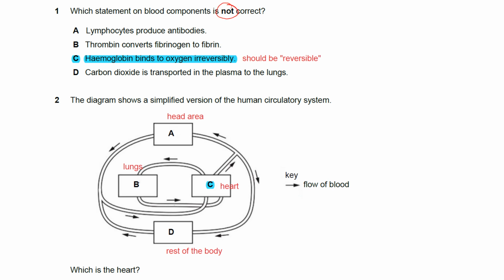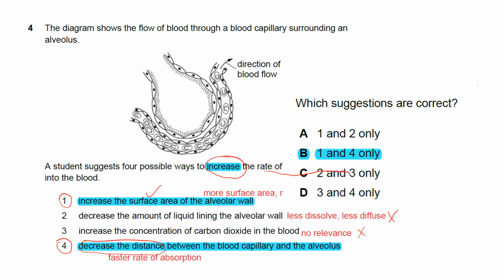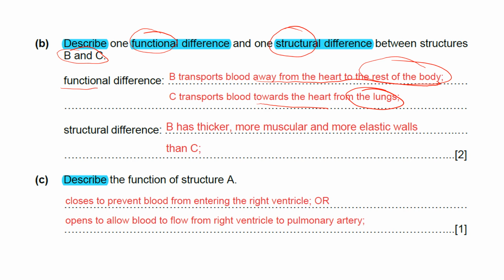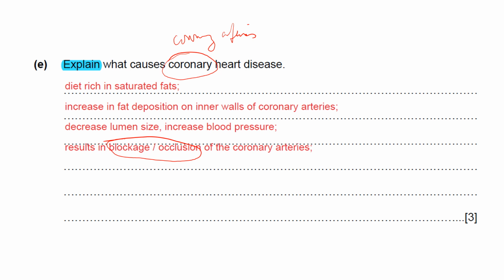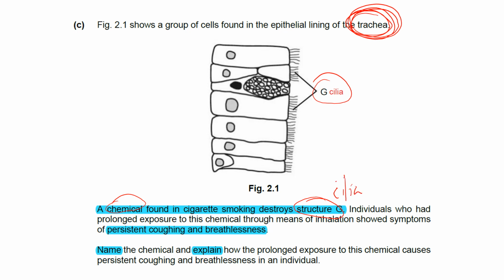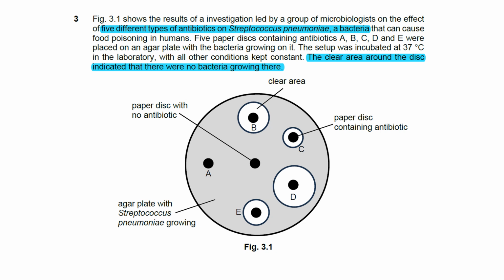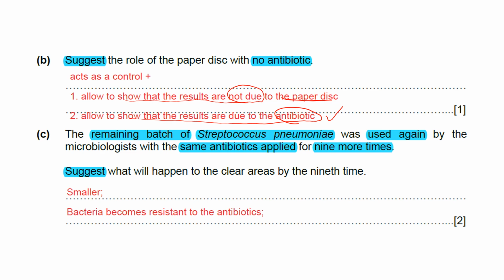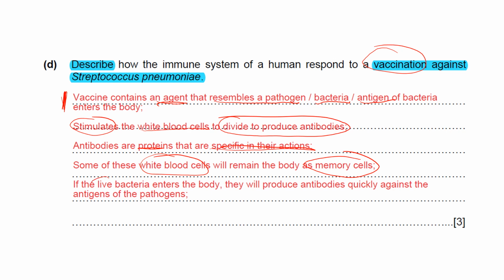Biology | S4 SciBio WA1 Debrief (2025)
This is a debrief on the Sec 4 Science Biology WA1 paper.